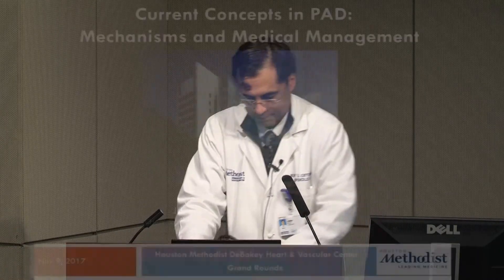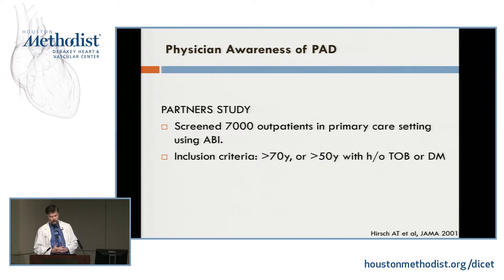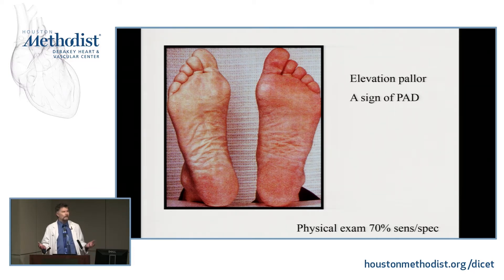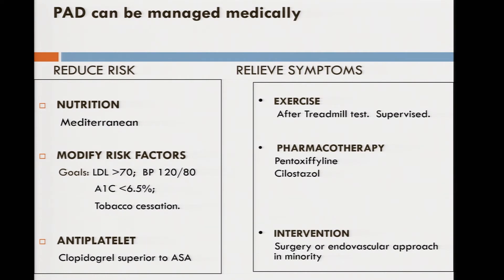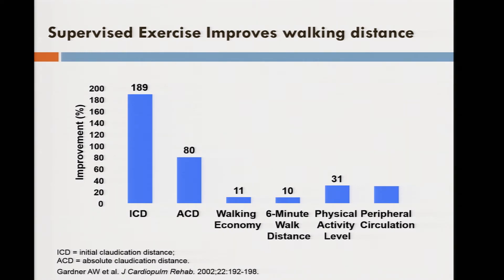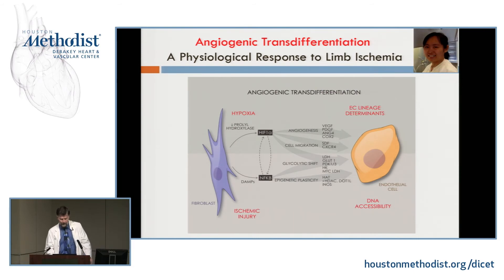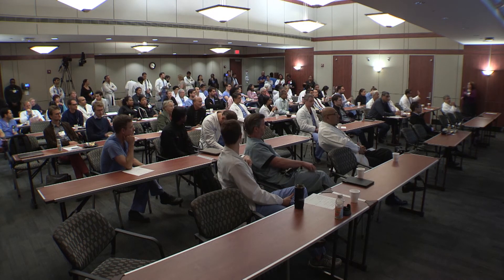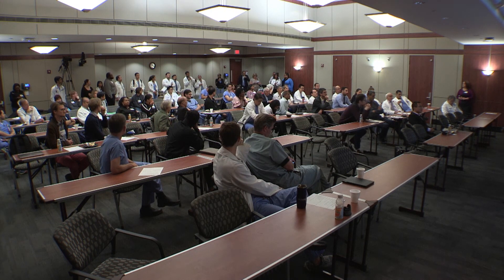Current Concepts in PAD: Mechanisms and Medical Management (JOHN P. COOKE, MD, PhD) November 9, 2017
“Current Concepts in PAD: Mechanisms and Medical Management”

Houston Methodist DeBakey Heart & Vascular Center, Grand Rounds Conference featuring JOHN P. COOKE, MD, PhD as he discusses “Current Concepts in PAD: Mechanisms and Medical Management”.

Speaker: JOHN P. COOKE, MD, PhD
Moderator: JERRY D. ESTEP, MD, FACC

GRAND ROUNDS

This program is designed, in light of reviewing quality data retrieved from weekly evaluations, to provide physicians, faculty, fellows and residents access to topics in current basic and clinical research to improve patient care.

TARGET AUDIENCE
The target audience for this activity is: Cardiology and Cardiovascular Surgery Physicians, Fellows, Residents, NPs,
PAs, Nurses, Radiologic Technologists, Sonographers and Research Coordinators.

EDUCATIONAL OBJECTIVES
At the conclusion of this activity, the participant should be able to:
• Discuss updates on diagnosis, treatment and management of cardiovascular disease.
• Integrate data and available technique in order to reach appropriate treatment decisions.
• Describe research models, methods and statistical tools.